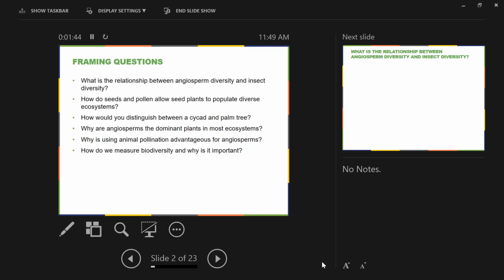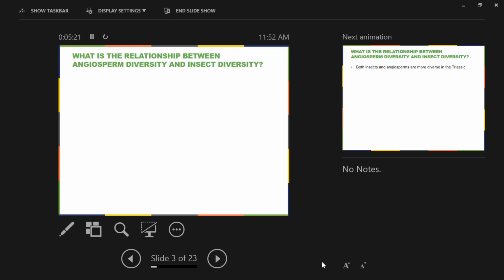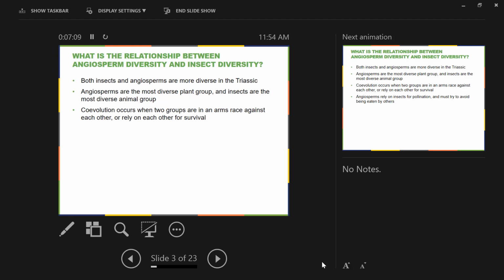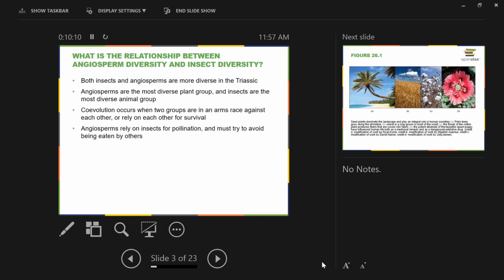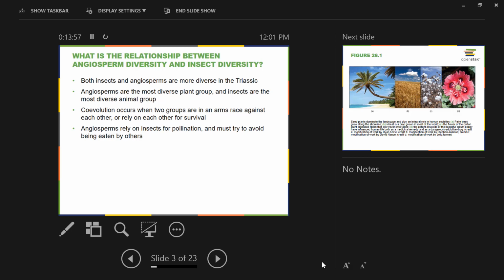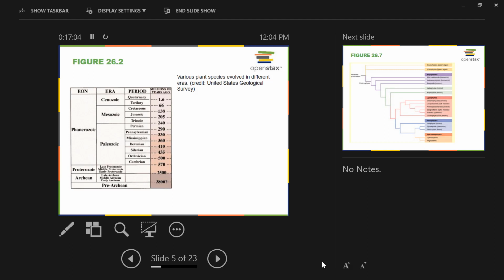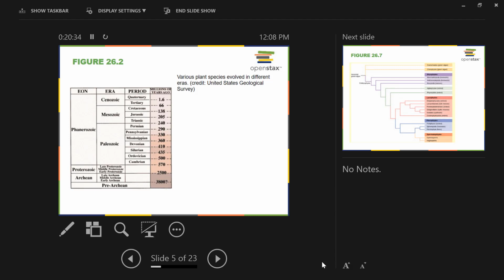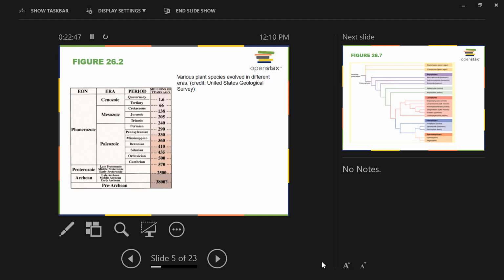orgbio9 24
This is our lecture from 9/24/18